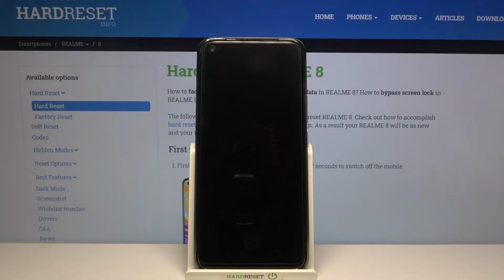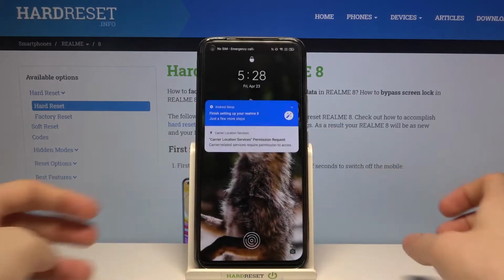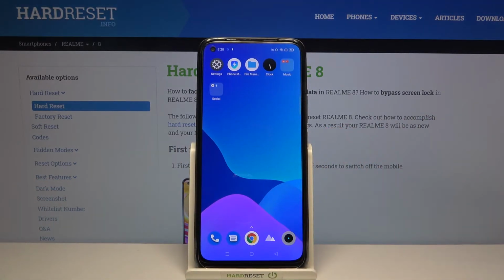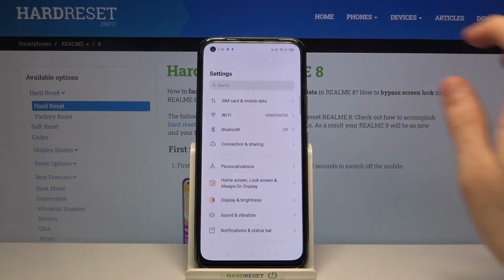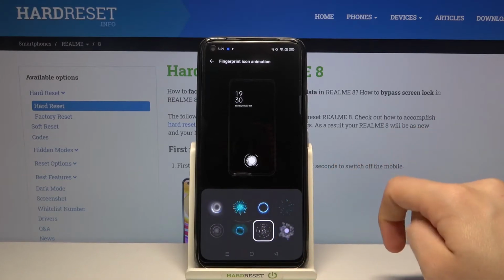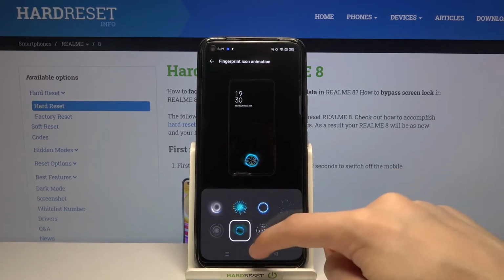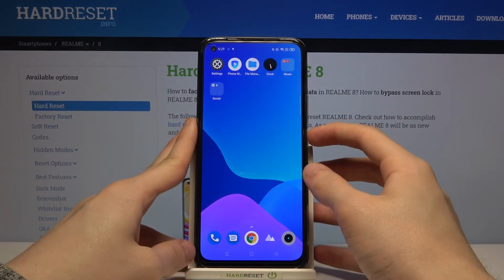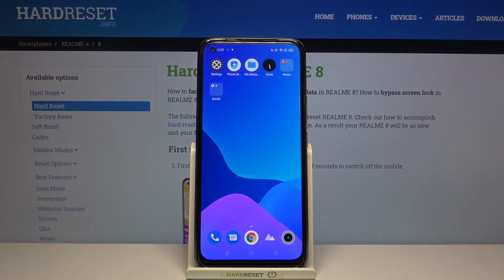How to Change Fingerprint Animation on REALME 8 – Customize Fingerprint Animation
If you are bored with the standard fingerprint animation in REALME 8, stay here with us. Open this tutorial if you want to learn how to change the style of the fingerprint's animation in REALME 8. Follow our instructions and find out where the fingerprint settings are located and find all the available and default fingerprint animations in REALME 8. Choose the animation you like the most and use it successfully on your smartphone. Visit our YouTube channel and find more REALME 8 tutorials there.